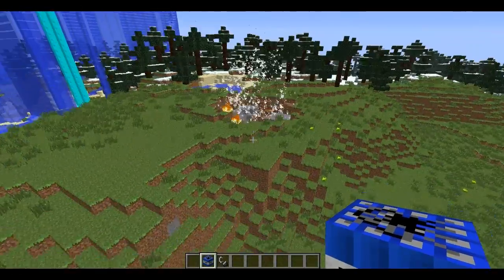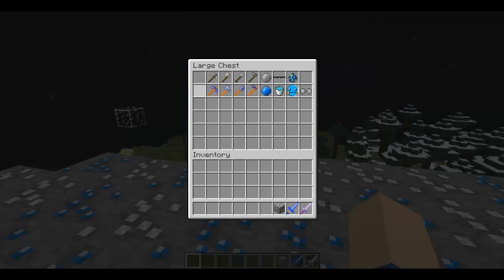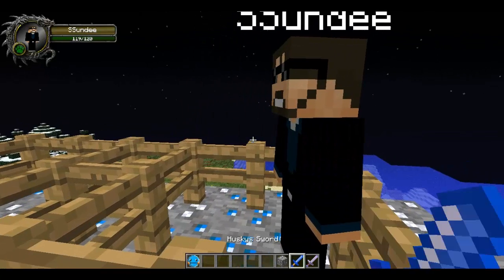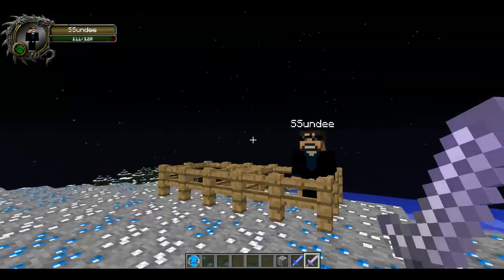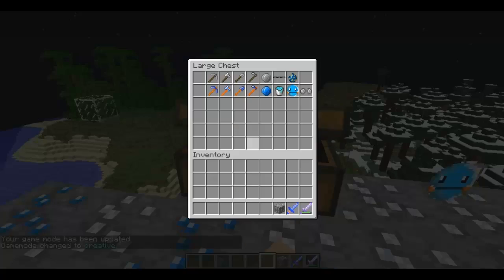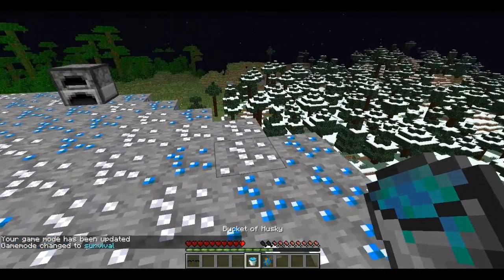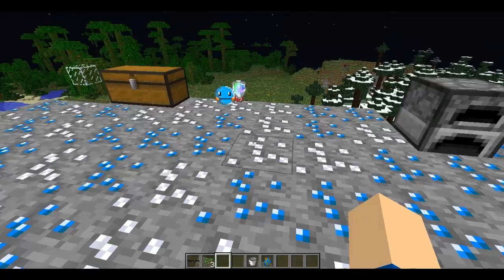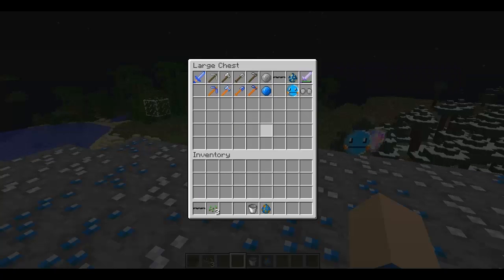Teamcrafted Mod SSundee and Husky